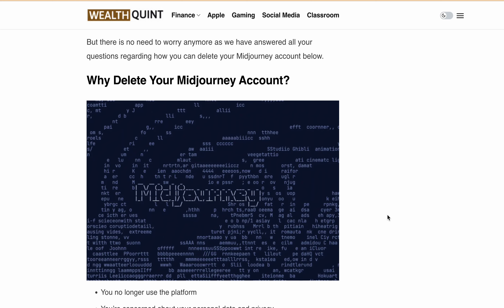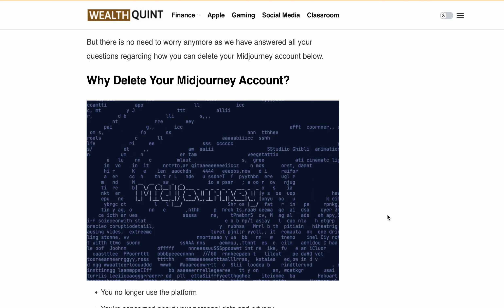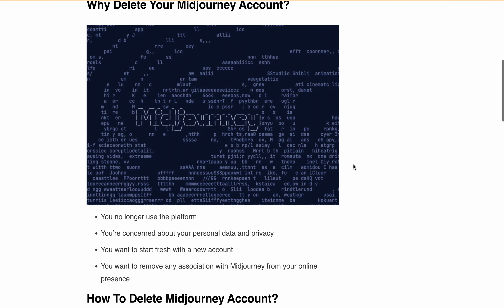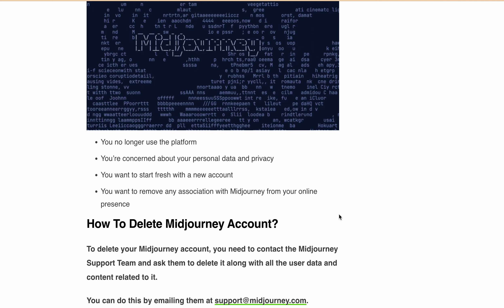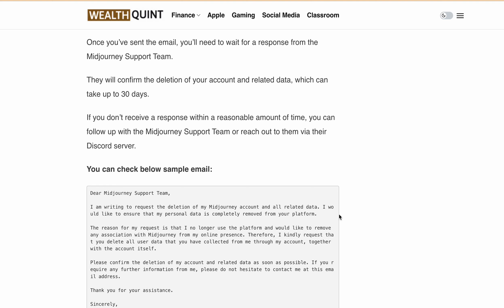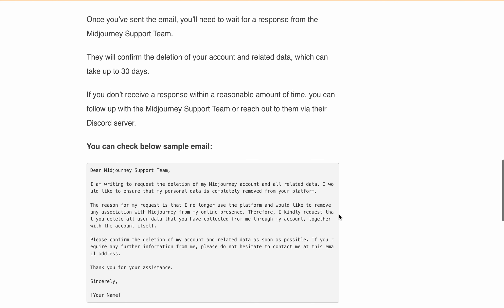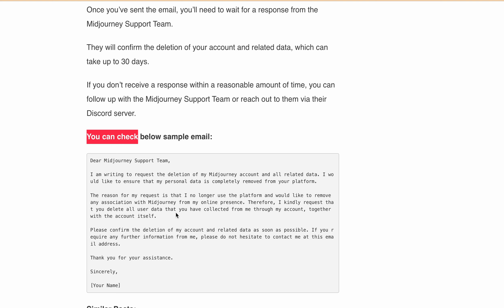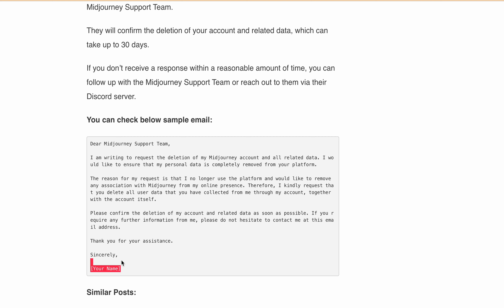How To Delete Your Midjourney Account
Today I am going to talk about how to delete or deactivate your Midjourney account. If you're one of those who want to delete your Midjourney account but don't know how, don't worry because I have got you covered.

00:00 Intro
01:10 How To Delete Midjourney Account
02:10 Delete Midjourney Account [Sample Email]
03:10 Conclusion